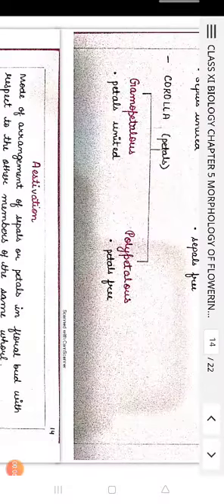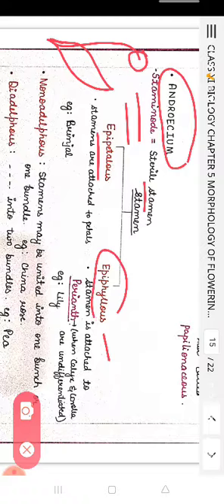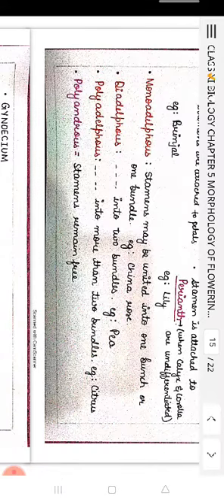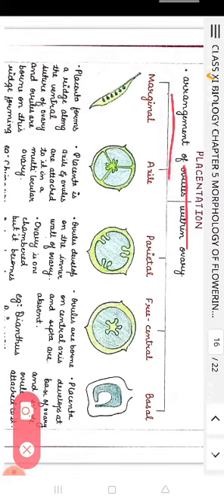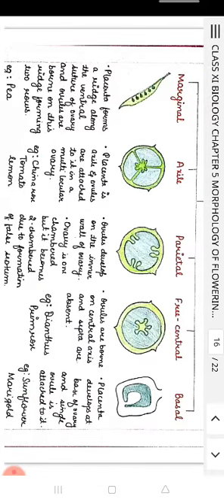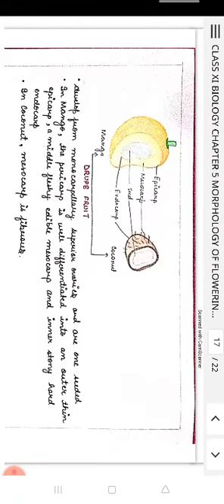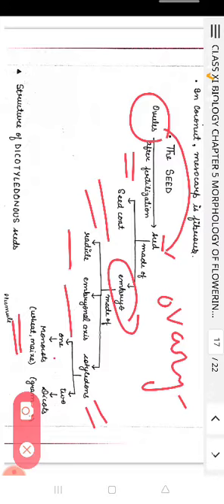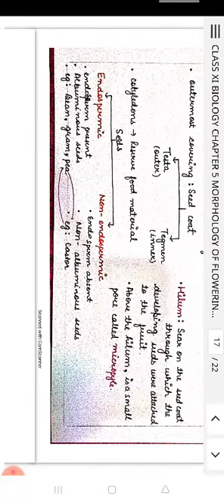CLASS XI MORPHOLOGY PART 2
LEARN BIOLOGY WITH FUN AND FACT